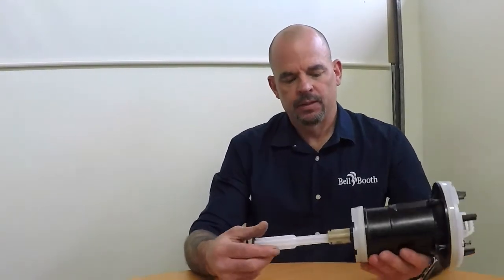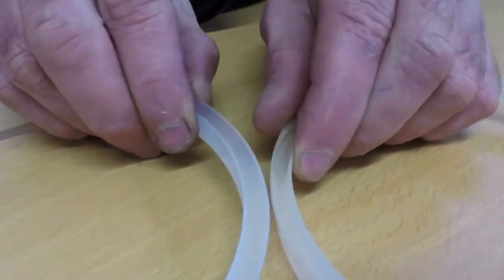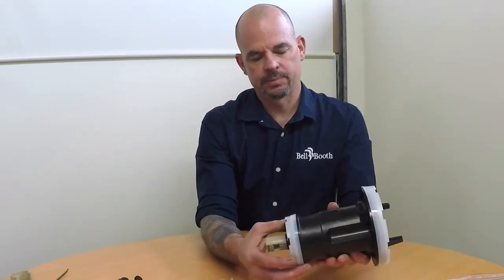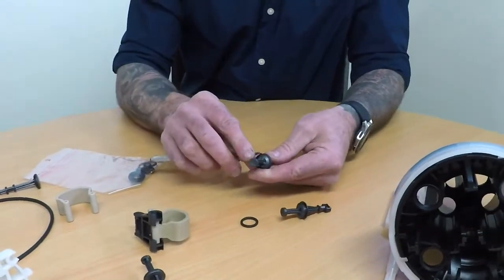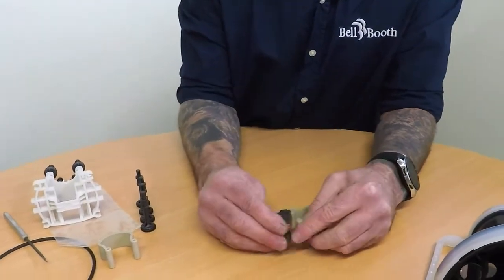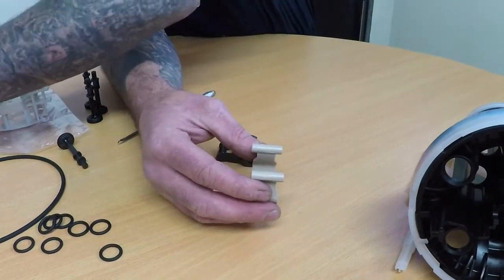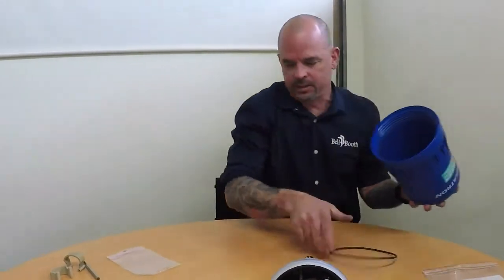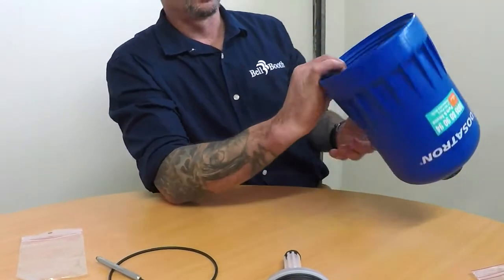Dosatron D9 Service: Fitting the D9MSK (Motor Service Kit)